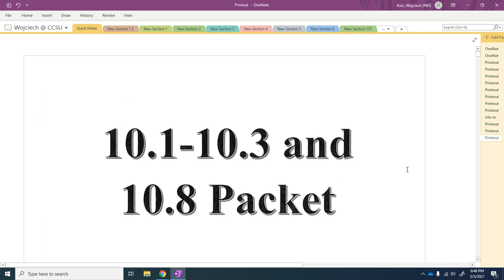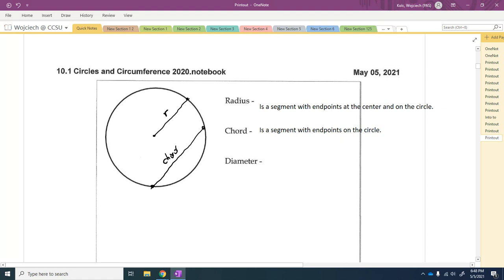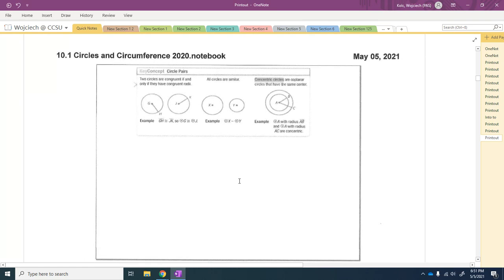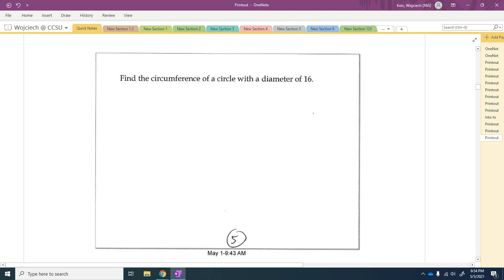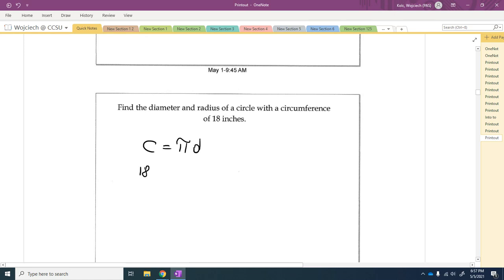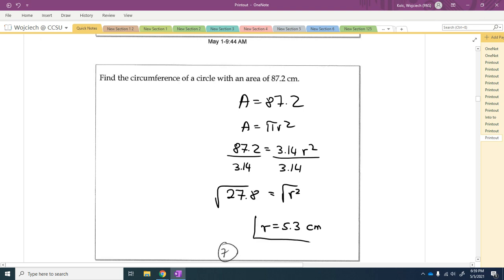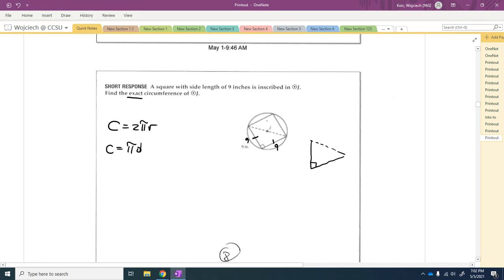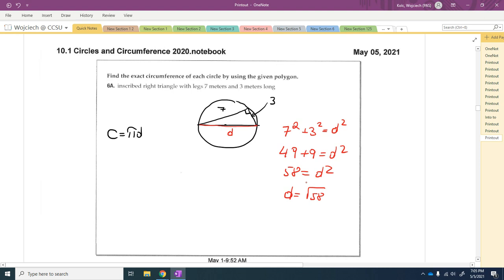10.1 Circles Vid